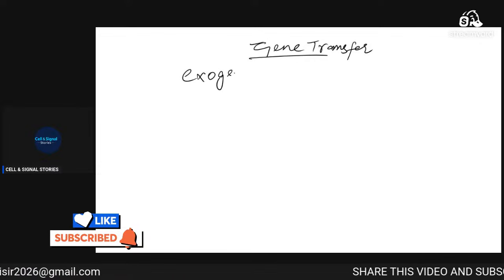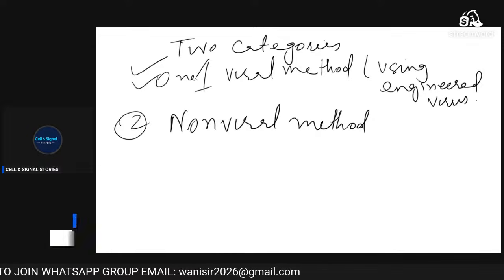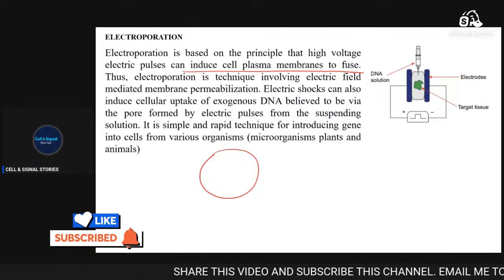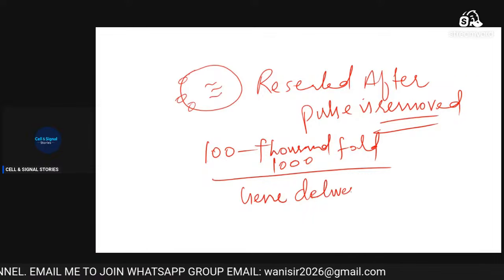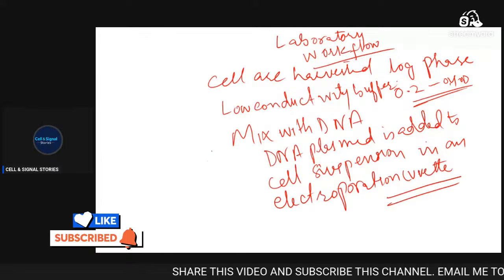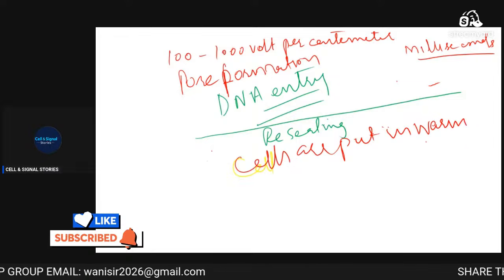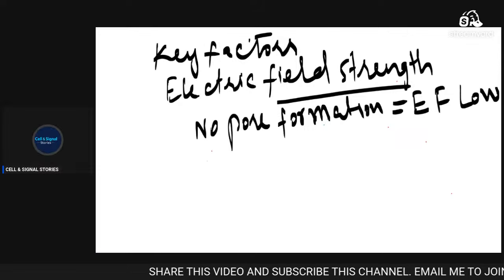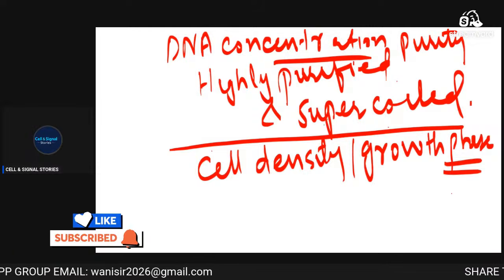Electroporation Made Very Easy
Electrophoresis Made Easy: Gel Choice, Buffer Systems & Band Interpretation
2) Advanced Gel Electrophoresis Made Easy (Resolution, Migration, and Results)
3) Electrophoresis Explained (Advanced Concepts: Mobility, Resolution, Artifacts)
Electrophoresis made easy—now with advanced understanding. In this video, we go beyond the basics and explain how gel electrophoresis actually separates biomolecules, why bands look the way they do, and how to improve resolution.

We cover:
• Separation principles: charge, size, and electrophoretic mobility
• Gel systems: agarose vs polyacrylamide (when to use each)
• Buffer chemistry: ions, pH, conductivity, and field strength
• Resolution & migration control: gel %, run time, voltage/field strength
• Sample prep effects: loading dye, salts, ionic strength
• Interpreting results: band sharpness, smearing causes, comigrating species
• Common artifacts: overloading, heating, degraded samples, poor buffer mixing

By the end, you’ll be able to look at a gel and explain what the bands mean—like a real lab discussion.

Chapters (add after upload):
0:00 Overview
1:10 Mobility, charge & size effects
2:45 Agarose vs PAGE
4:20 Buffers & run conditions
6:30 Resolution tips
8:00 Reading bands & troubleshooting

advanced electrophoresis, electrophoretic mobility, gel electrophoresis resolution, agarose gel, polyacrylamide gel, PAGE, SDS-PAGE, native PAGE, TBE buffer, TAE buffer, running buffer, electrophoresis protocol, sample loading, band interpretation, smearing on gel, gel troubleshooting, molecular weight estimation, nucleic acid electrophoresis, protein electrophoresis
electrophoresis, gel electrophoresis, advanced electrophoresis, electrophoretic mobility, agarose gel, polyacrylamide gel, PAGE, SDS-PAGE, TAE buffer, TBE buffer, resolution, electrophoresis troubleshooting, band interpretation, smearing causes, molecular weight estimation